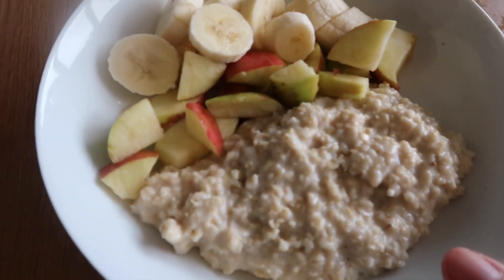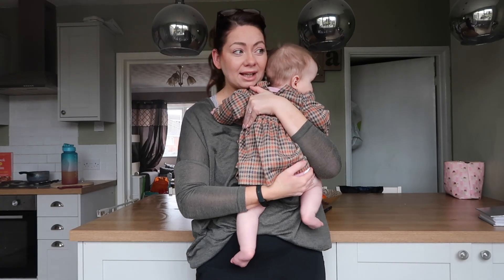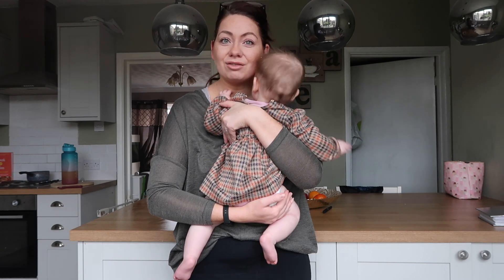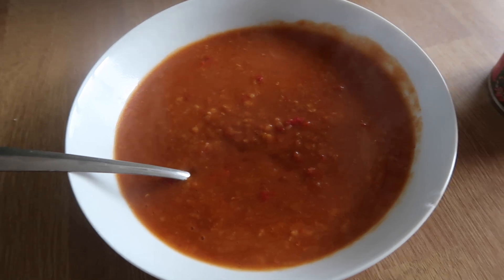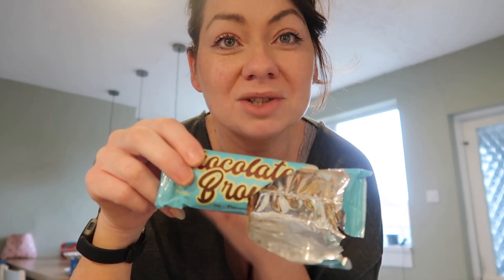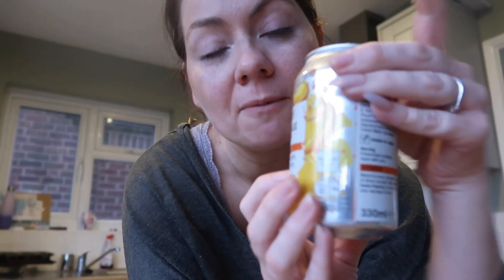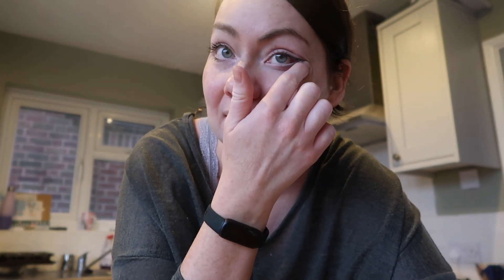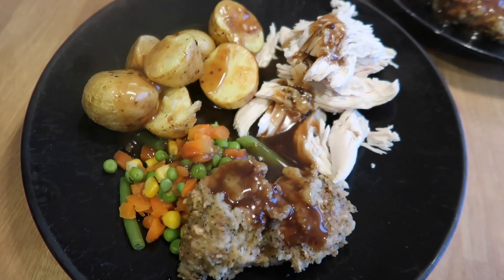Slimming World: How I lose weight! What I eat in a day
What I eat in a day on slimming world to lose weight.

I hope you are having a great week and sorry I couldn't finish the video off. See you all soon!

Links below for discounts

Gifted product @PROTEINWORLD.

Fitville